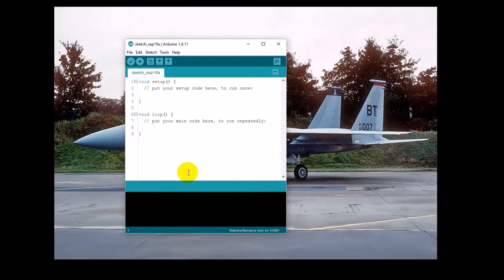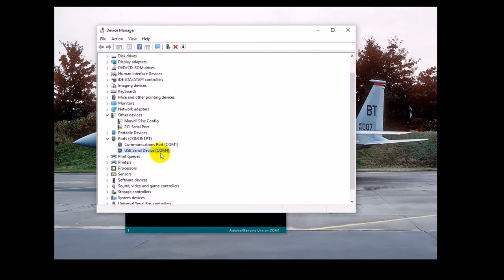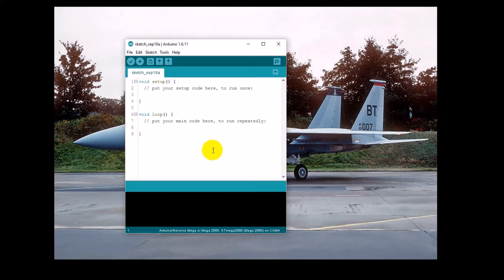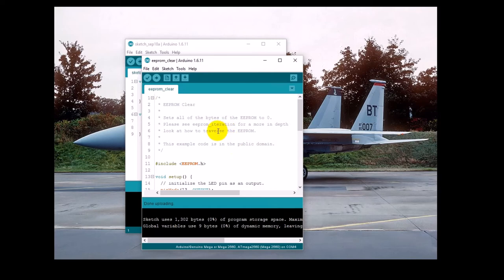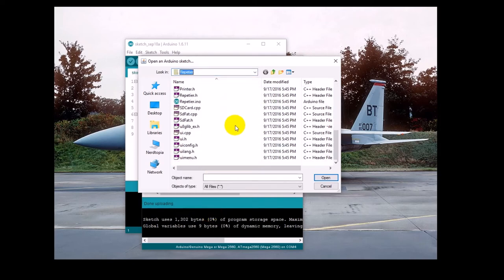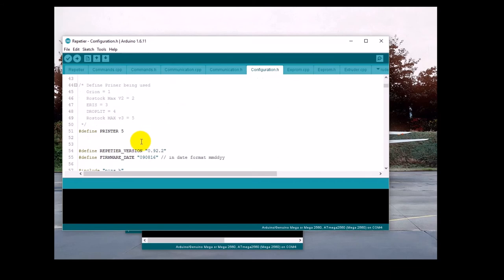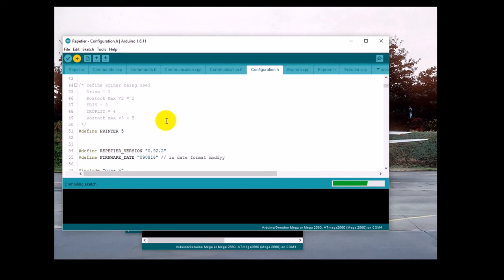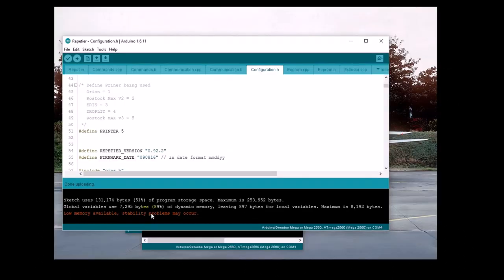Installing the Firmware on your Rostock MAX v3